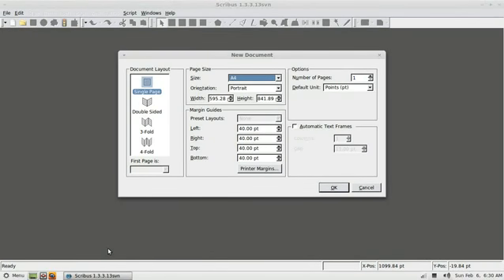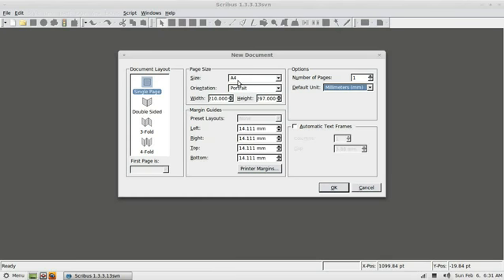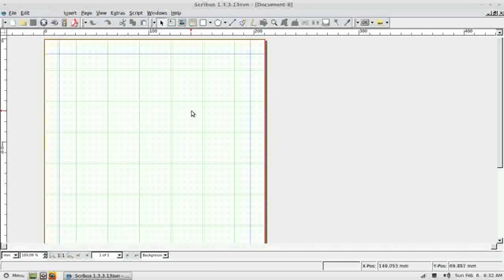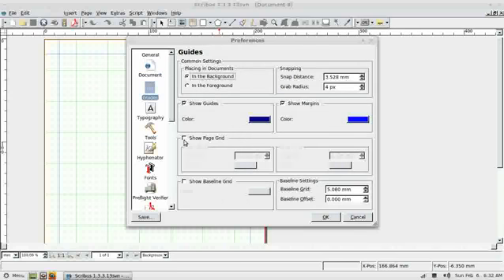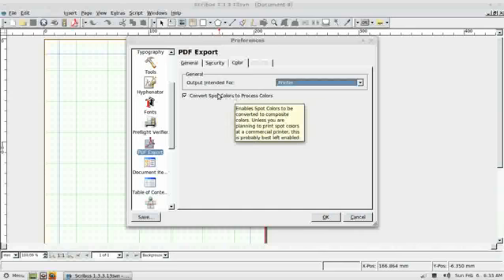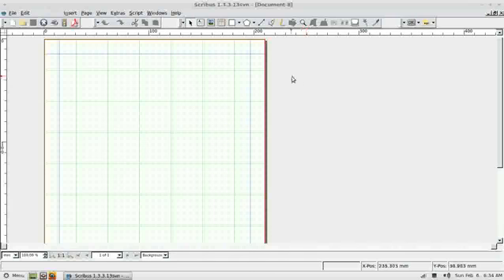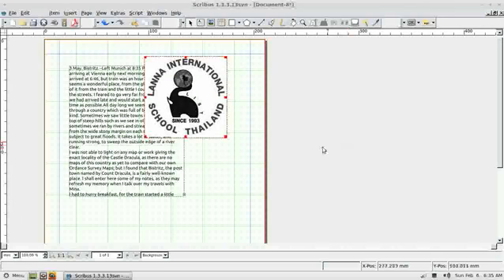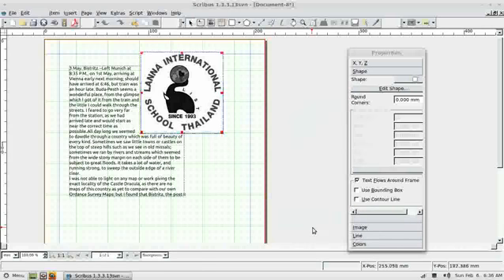Scribus Eğitimi 1